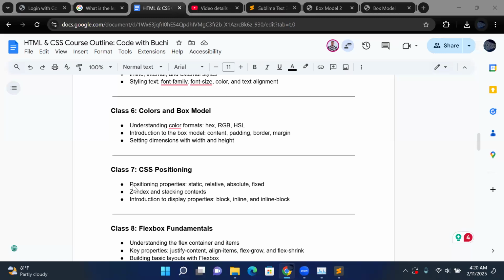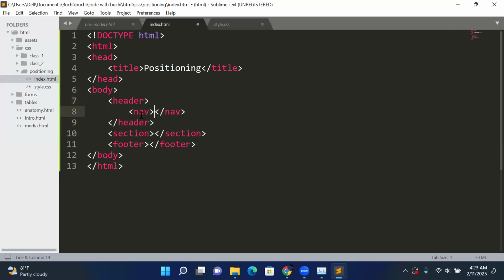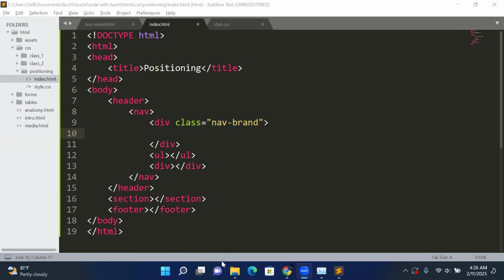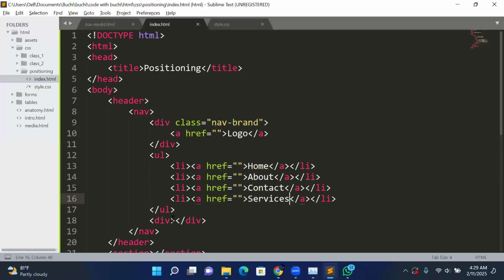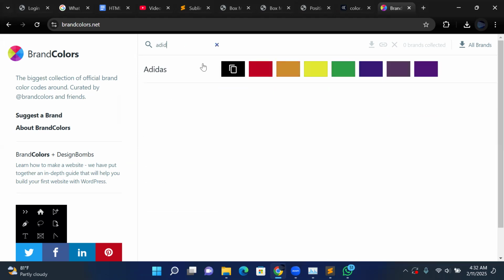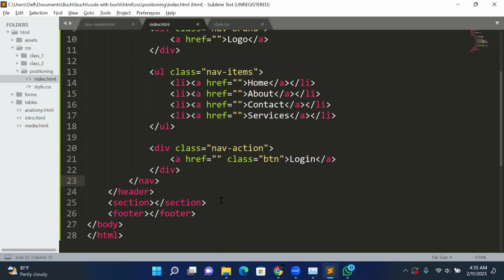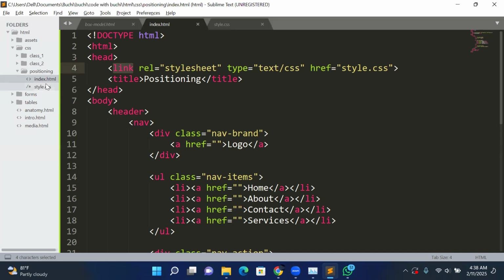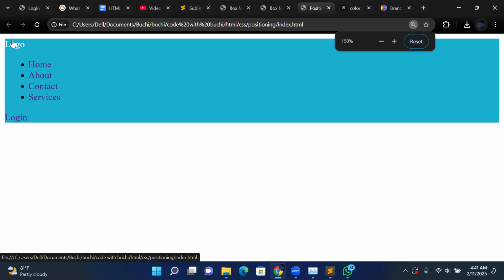Learn coding, class 6 - Introduction to Flexbox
In this video, we started by creating a simple navbar using flexbox